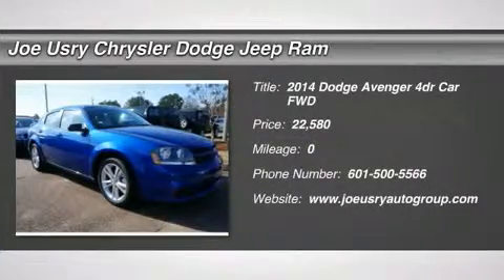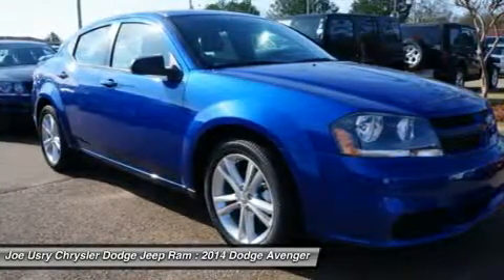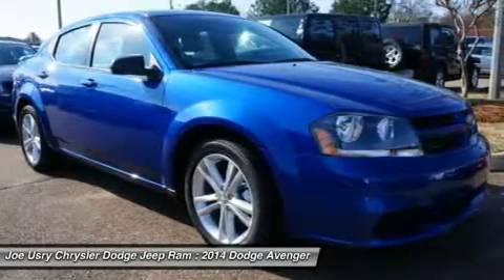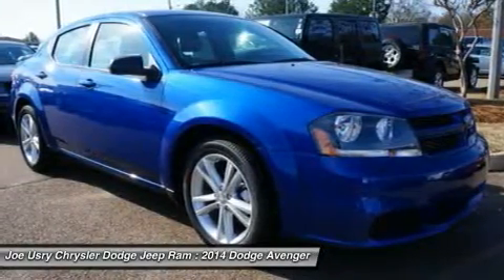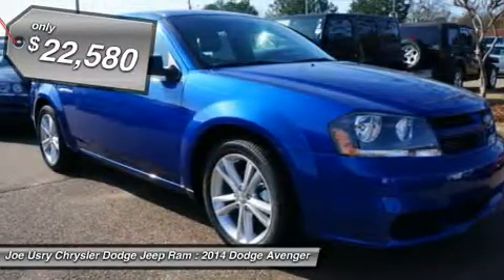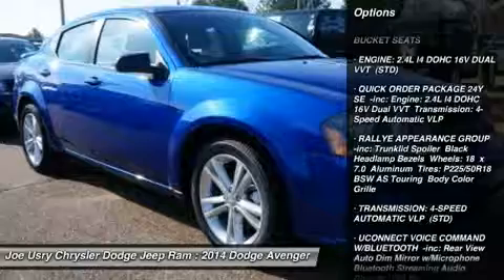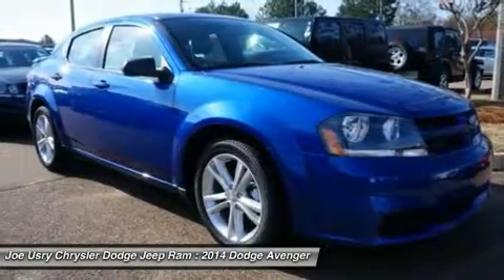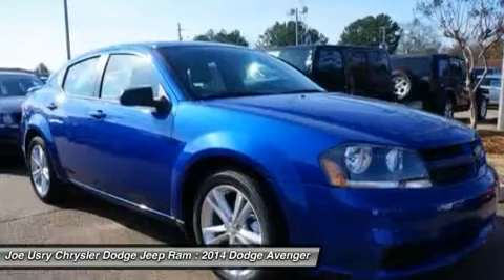2014 DODGE AVENGER Jackson, MS EN188932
2014 DODGE AVENGER Jackson, MS
Stock# EN188932

5395 I 55 N.